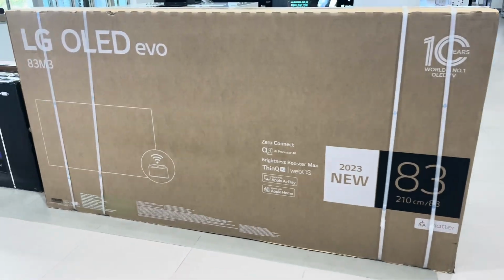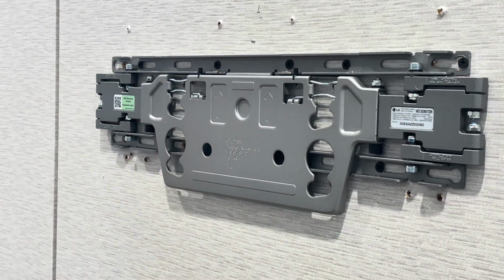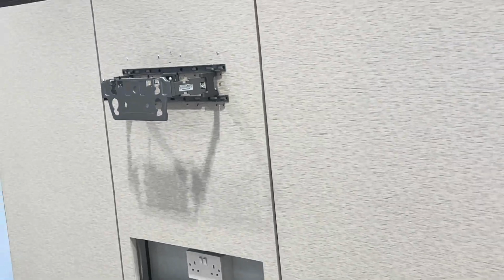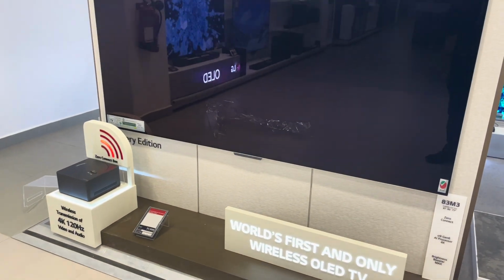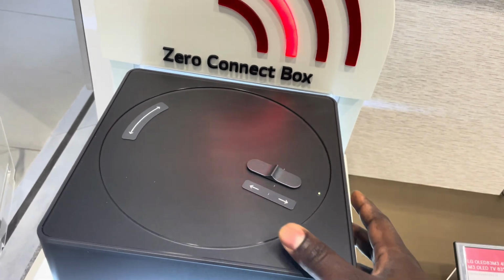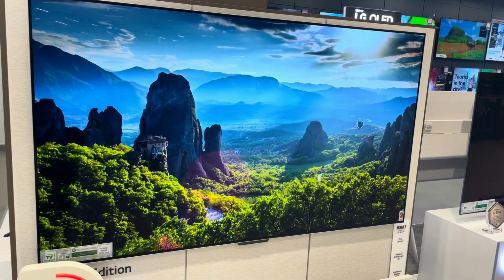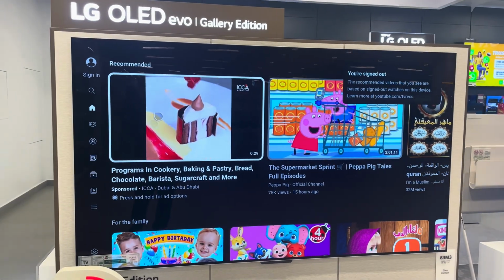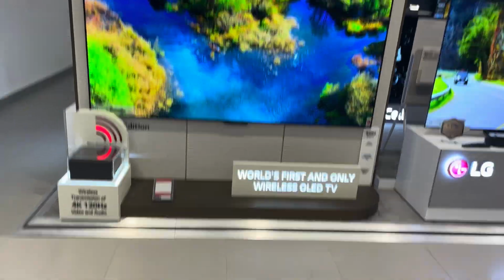LG M3 OLED 2024 TV UNBOXING and installation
Un boxing the world’s First Wireless connect box tv LG OLED M3